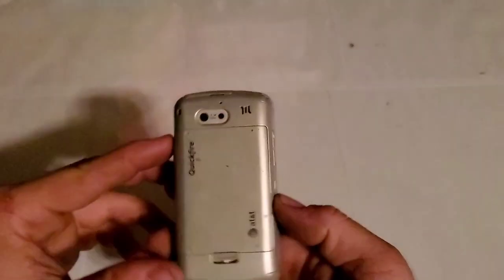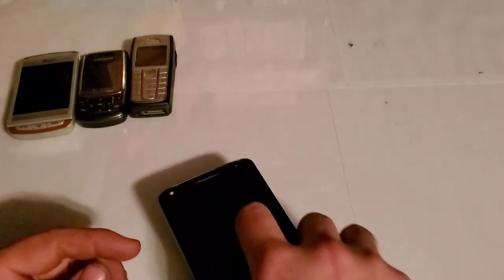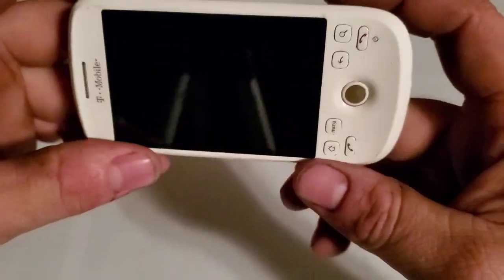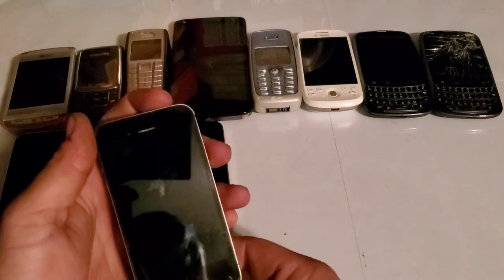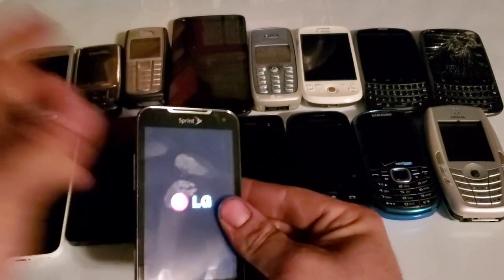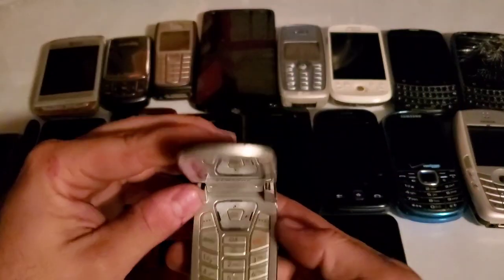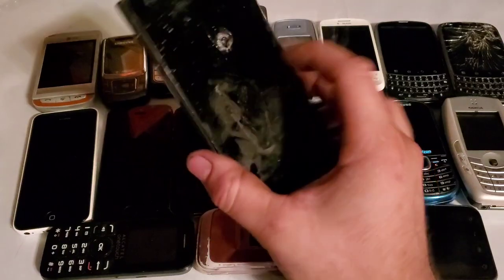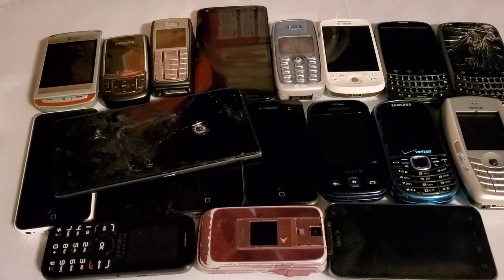New Phones For The Collection & Updates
Hey guys welcome back to another video with Tony's Phone Collection. Today we are looking at some new phoned that i got from a trade from Retrocomms and a friend.